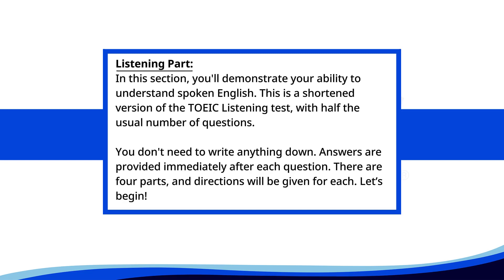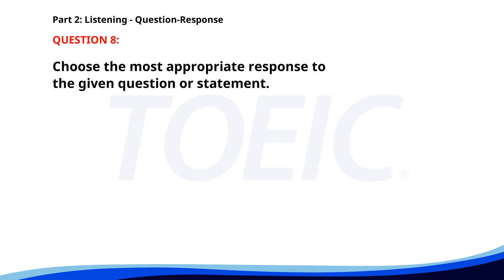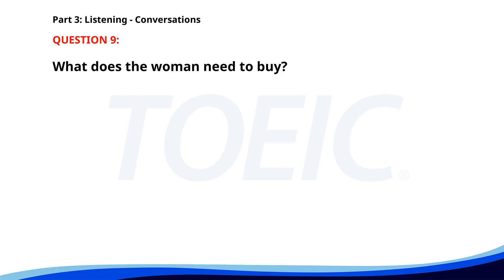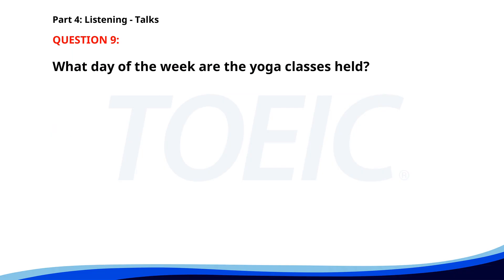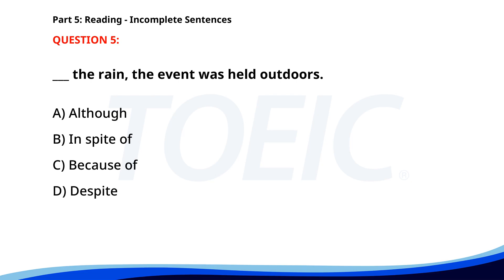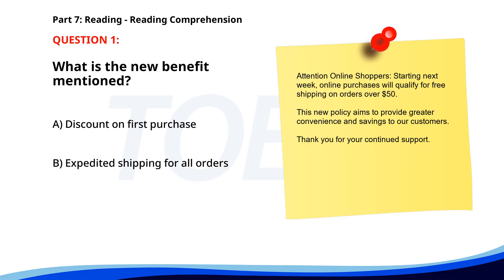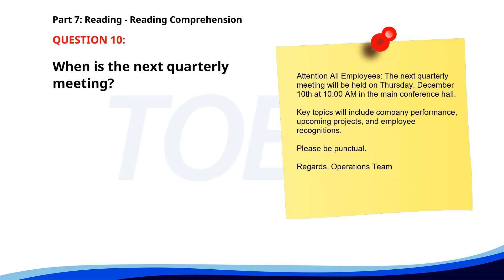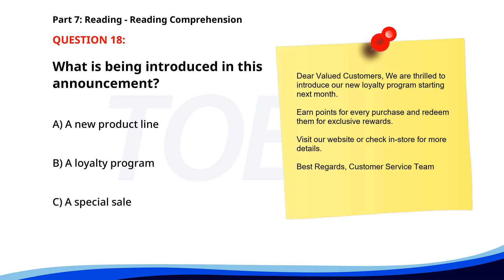TOEIC 2024 Listening & Reading Practice Test | Answers & Explanations Included!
Description:

🎓 Ace your TOEIC test with our comprehensive full practice exam video!

 Perfect for English learners looking to boost their scores, this video covers all 7 sections: from listening to reading.

 🚀 After each question, get instant feedback with provided answers to enhance your understanding and track your progress.

Whether you're preparing for your next TOEICexam or simply want to improve your EnglishProficiency, this video is your ultimate guide.

🗓️ Sections included:
1️⃣ Part 1: Photographs
2️⃣ Part 2: Question-Response
3️⃣ Part 3: Conversations
4️⃣ Part 4: Talks
5️⃣ Part 5: Incomplete Sentences
6️⃣ Part 6: Text Completion
7️⃣ Part 7: Reading Comprehension

 Good luck on your path to fluency!